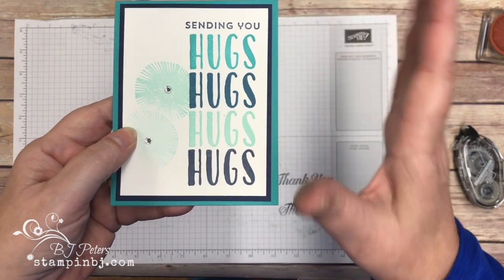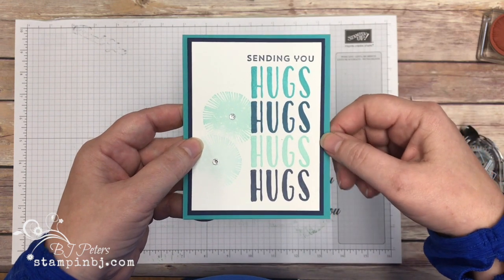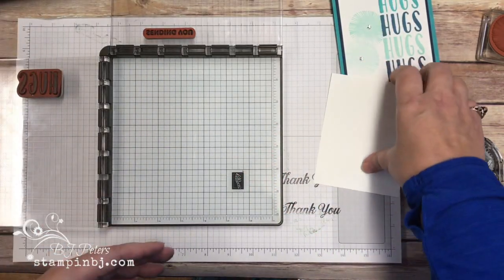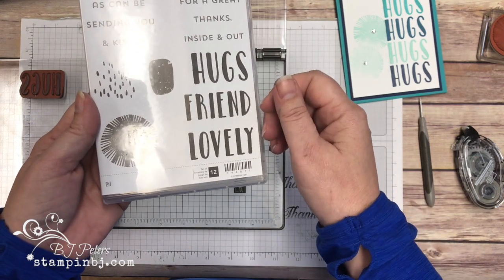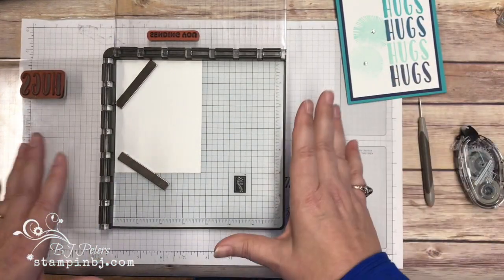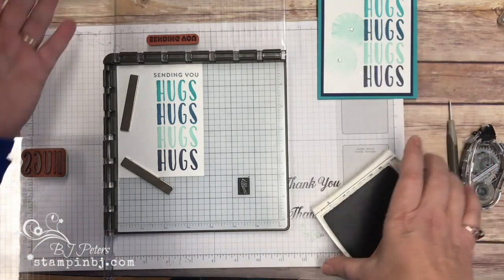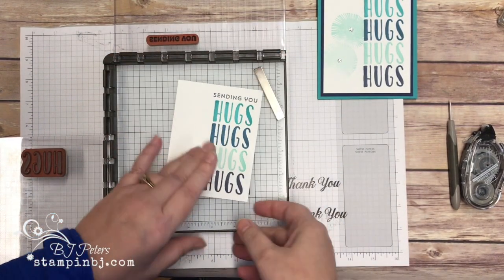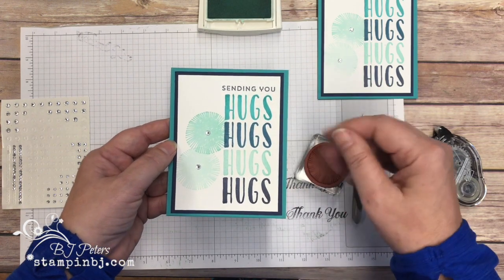Lovely Inside & Out with Stamparatus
Details on my website here; Check out the Lovely Inside & Out stamp set on this great card using the Stamparatus positioning tool from Stampin' Up!